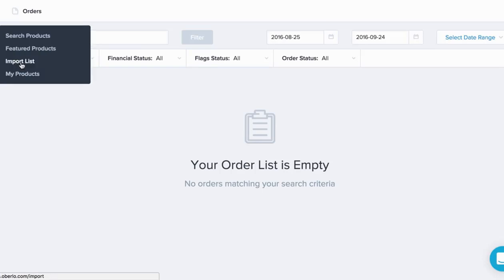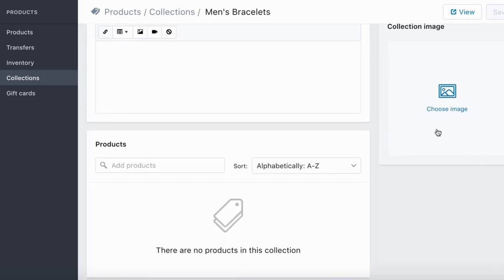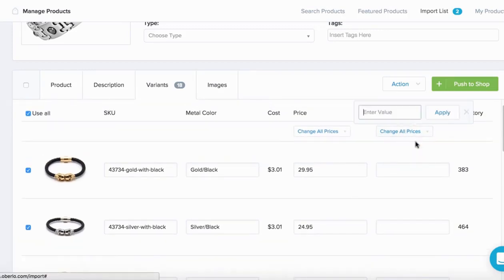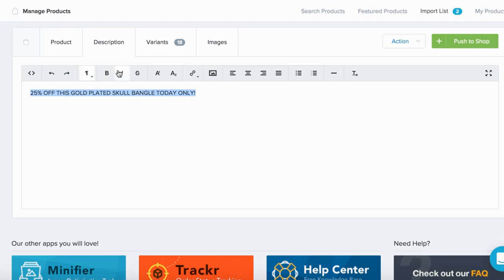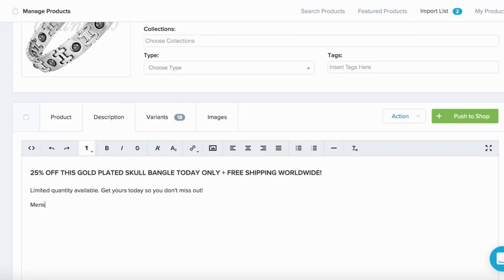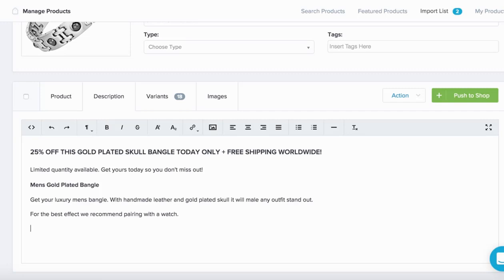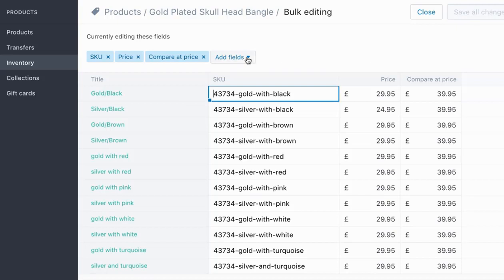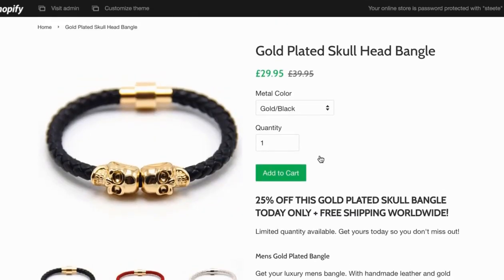Part 4 Product UploadOberlo app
Ecom Support 2018